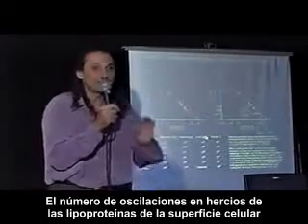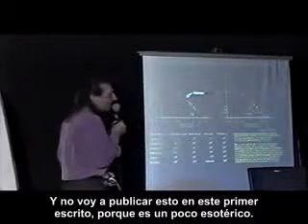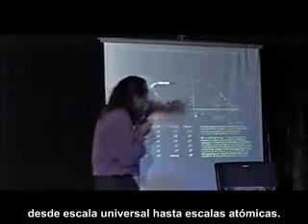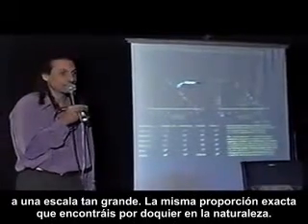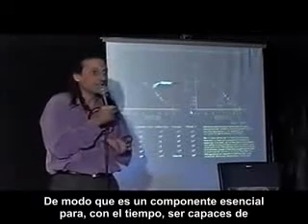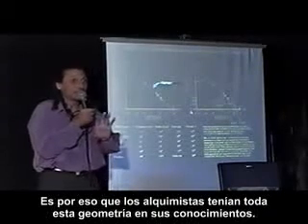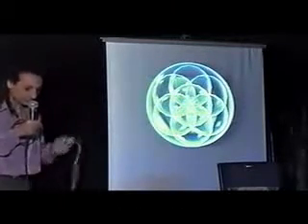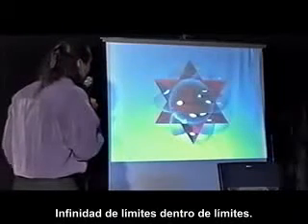Nassim Haramein 1a Parte 17 de 25